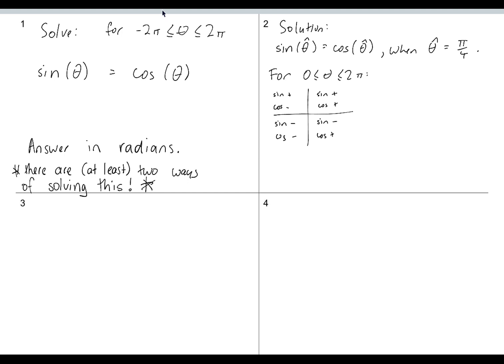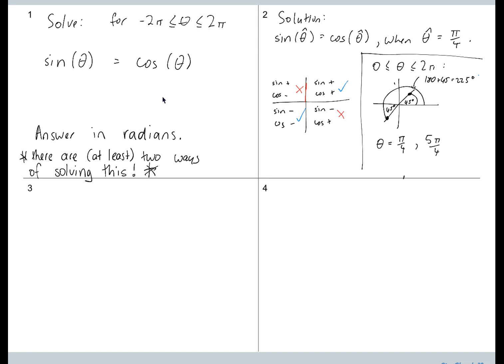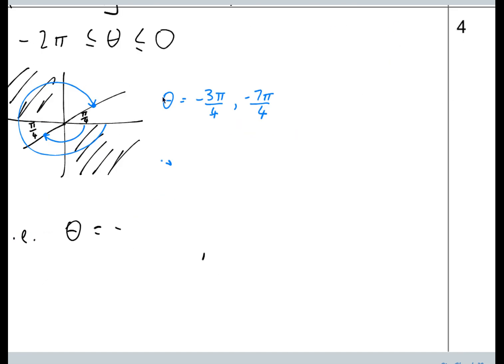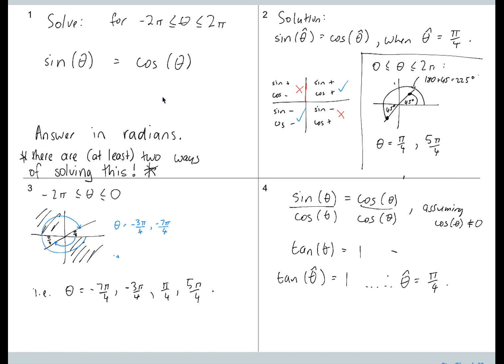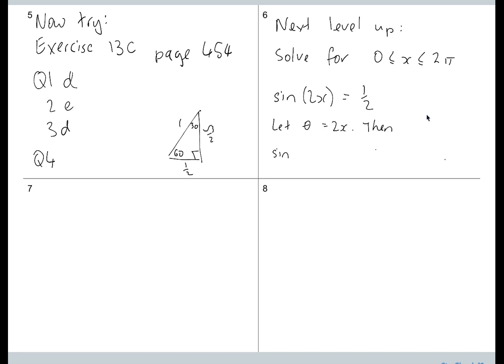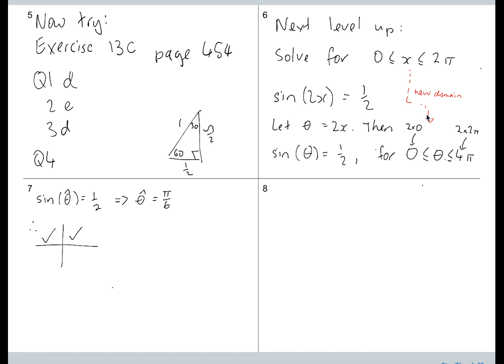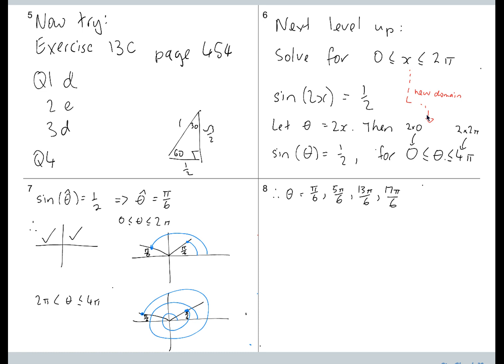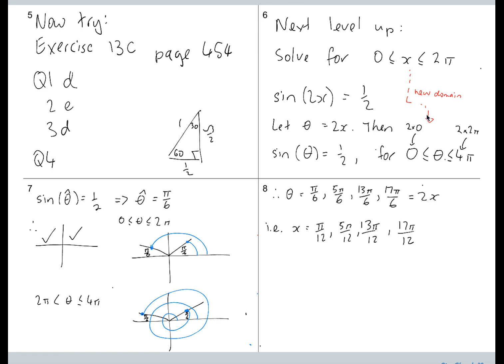Unit Circle 4.webm